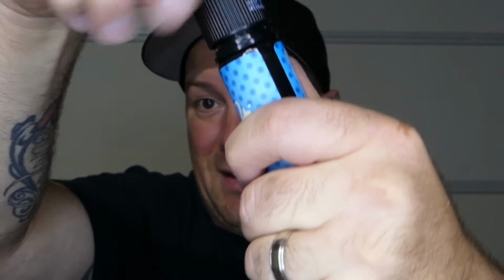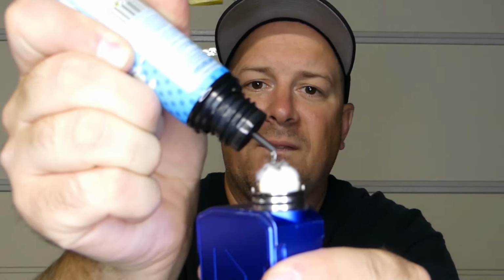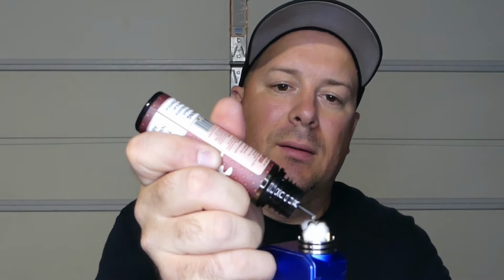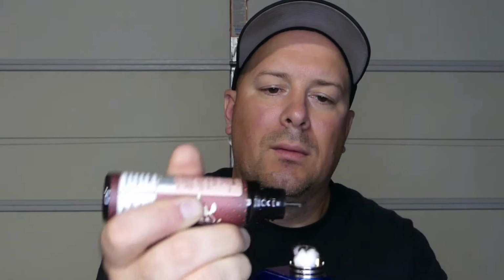Eliquid Review: FLAKES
You’ve seen the handchecks, you’ve seen all the hype behind this juice. Now let’s see if it lives up to it!

Sugary Flakes
Banana Flakes
Strawberry Flakes

Come join the Facebook group!